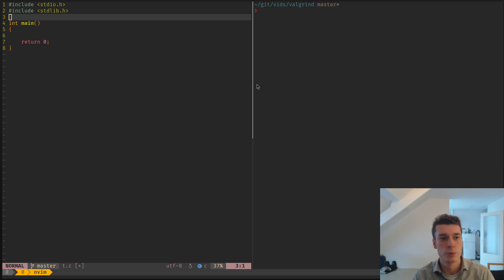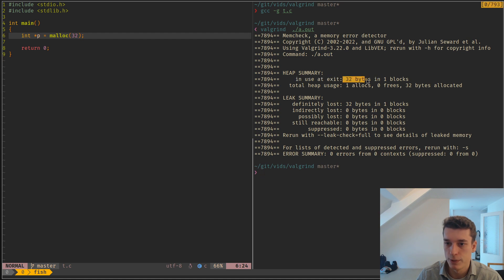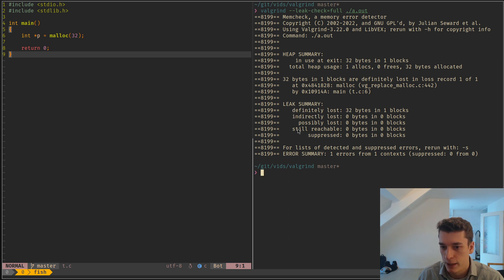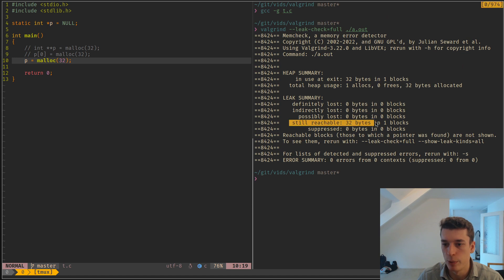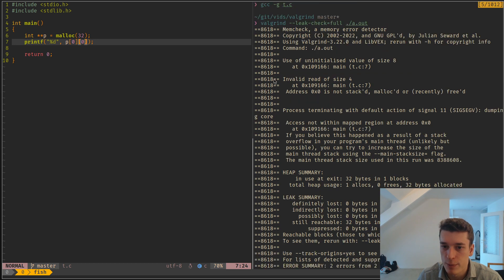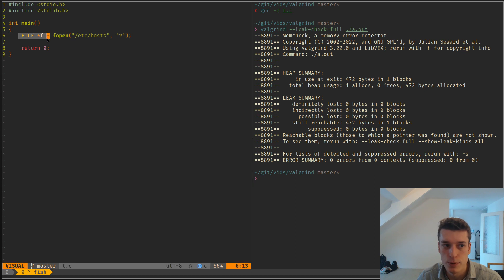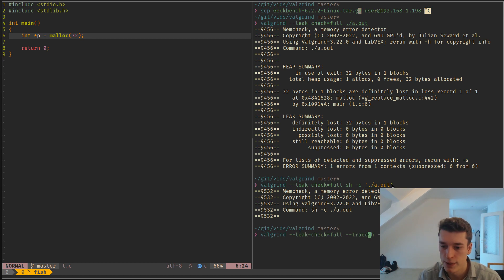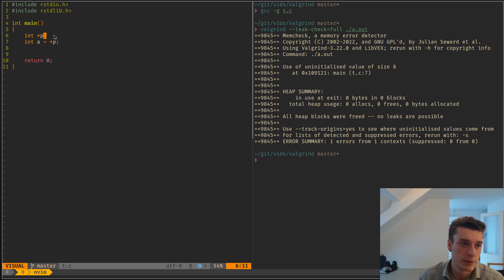Fix your memory leaks with valgrind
Here I show you how to fix all kinds of runtime errors using valgrind. Errors like memory leaks, non-closed file, invalid read/write, use of uninitialized values.